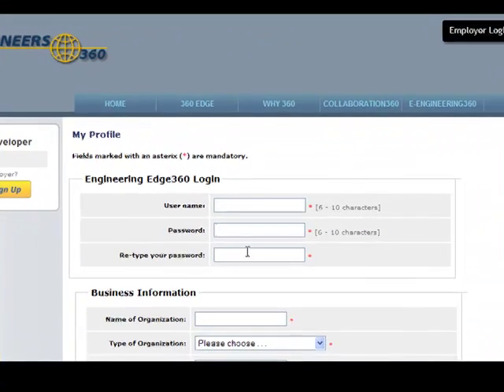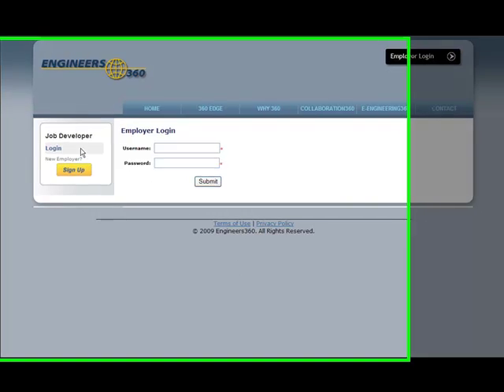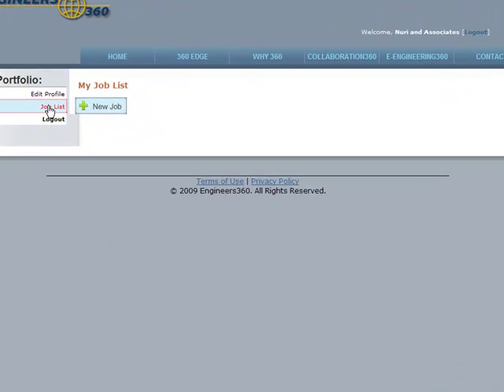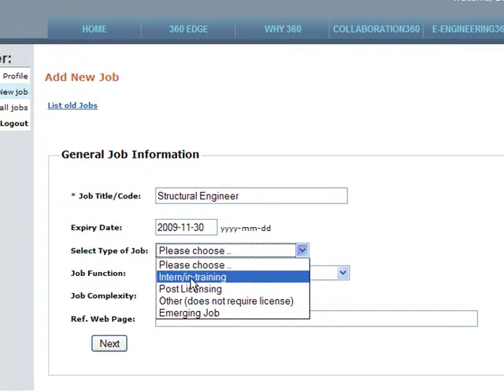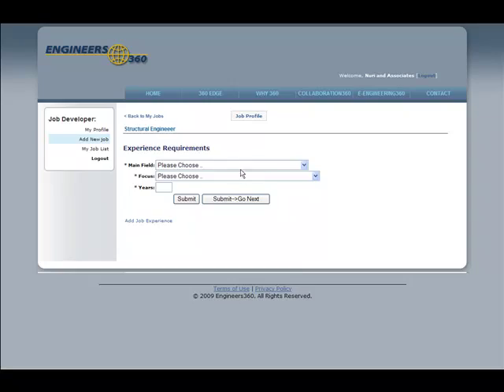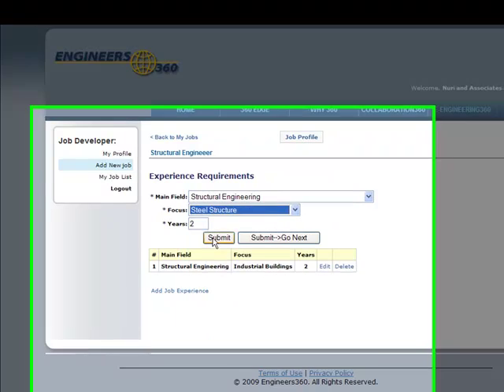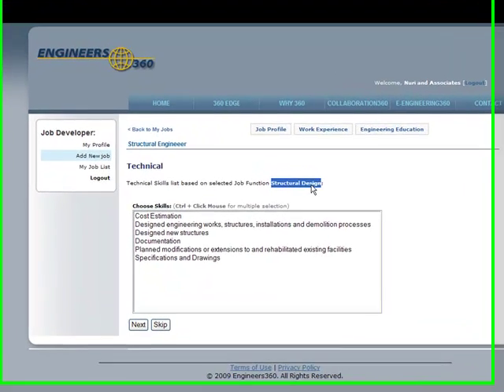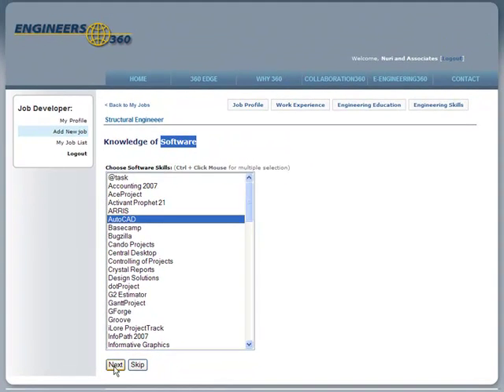Engineers360 Video Tutorial: Part 1